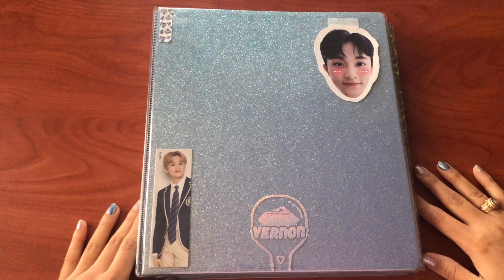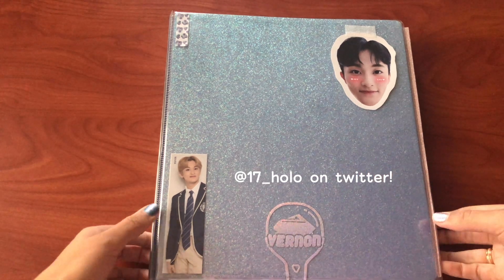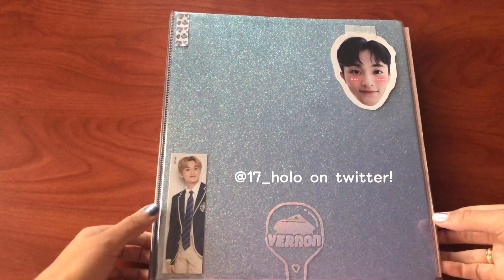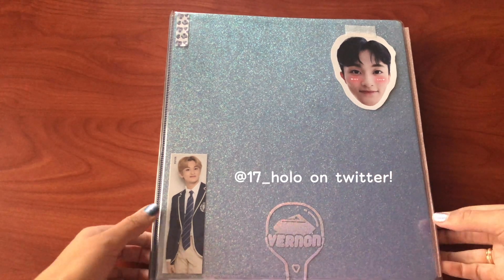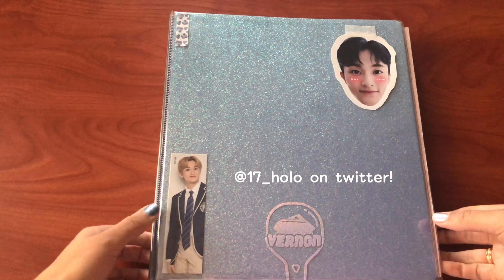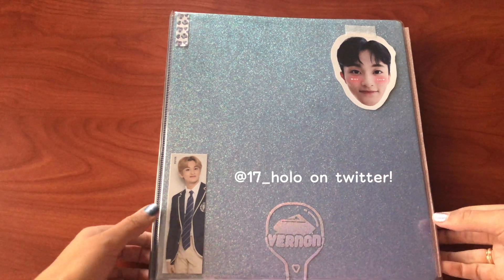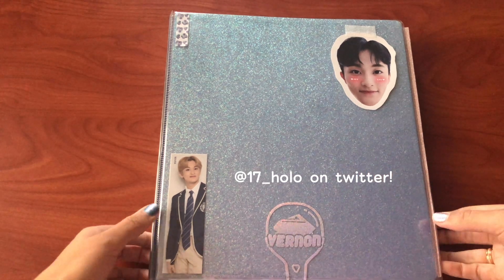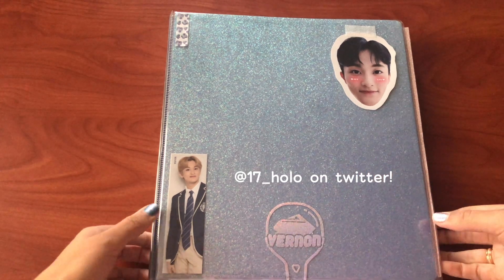Updated Kpop Photocard Collection! - #3 (January 2020)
It's been half a year so here's a little update of my photocard collection. I love collecting so much! It's such a fun hobby and I hope you guys enjoy :)
What is your favorite photocard you own?

Let's talk about Kpop!